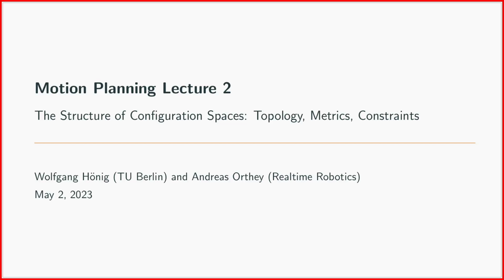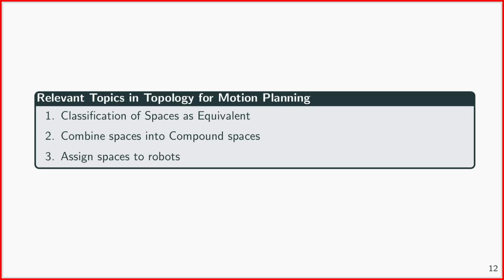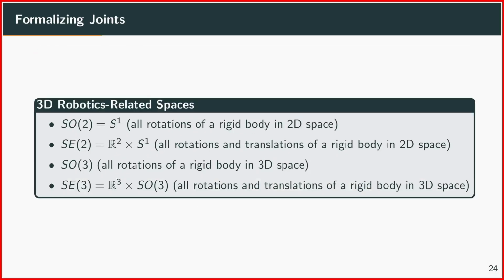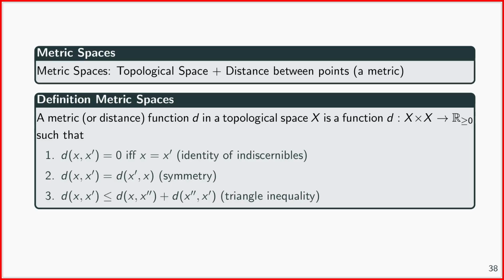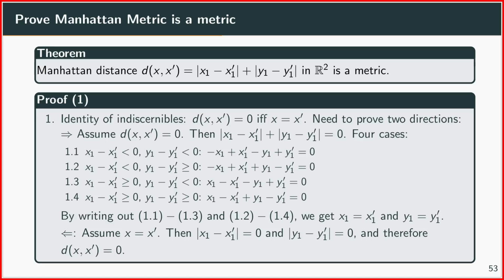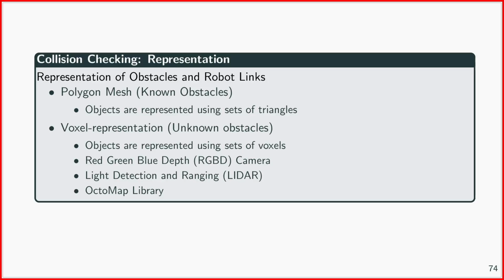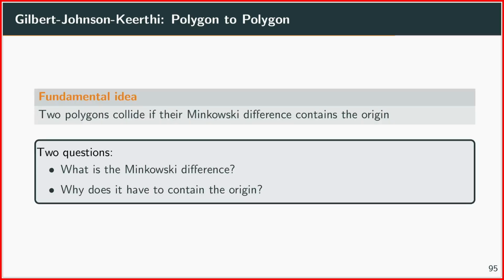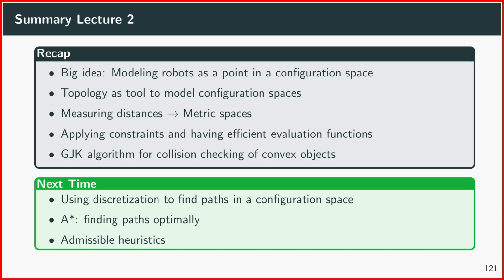Motion Planning Lecture 02 (2024)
Transformations, Angular representations, Metrics, Efficient collision checking